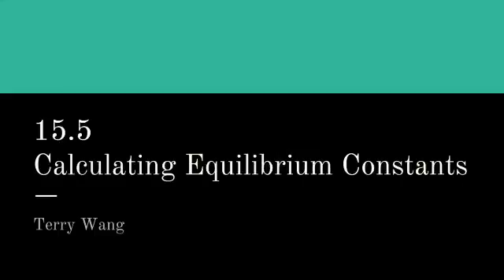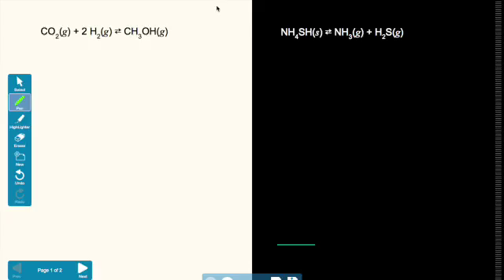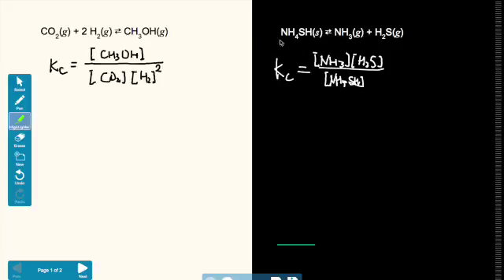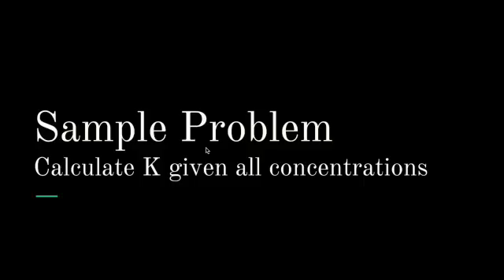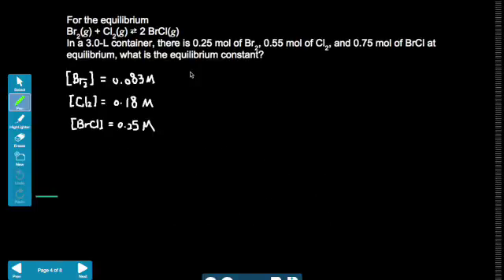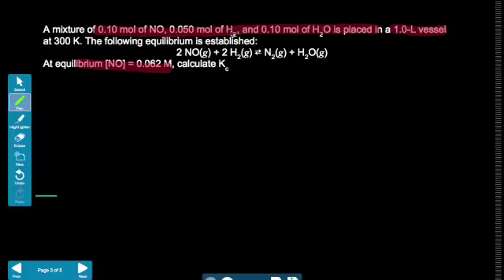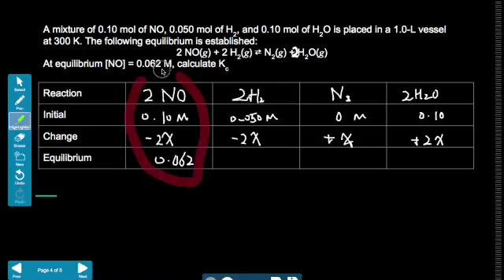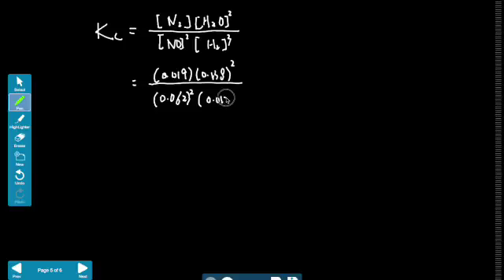Calculate Equilibrium Constans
This video is about Calculate Equilibrium Constans